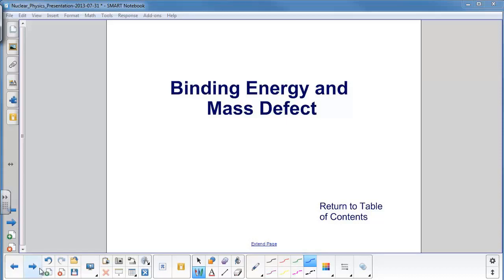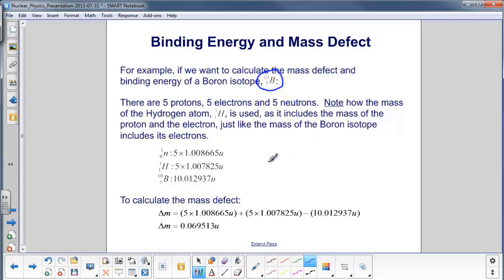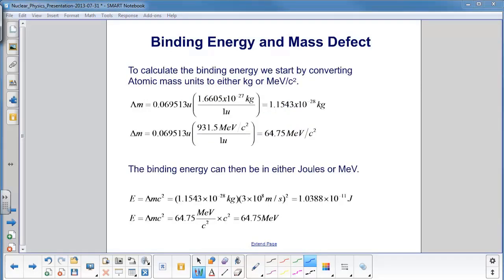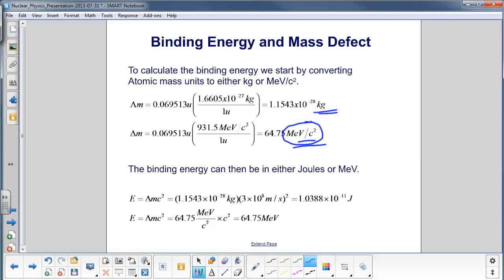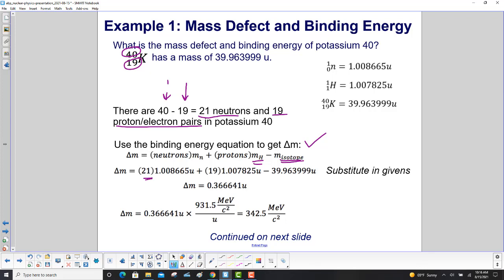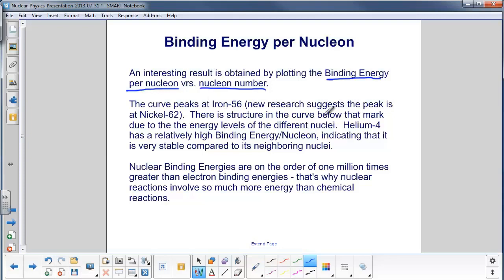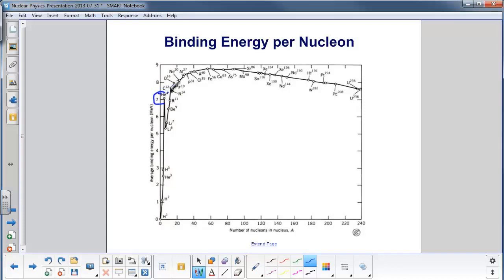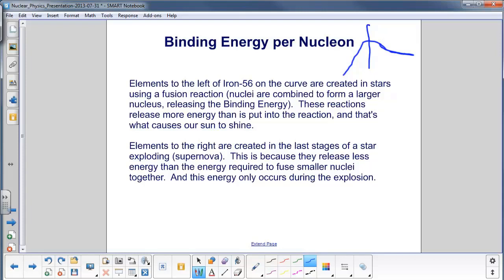Binding Energy and Mass Defect